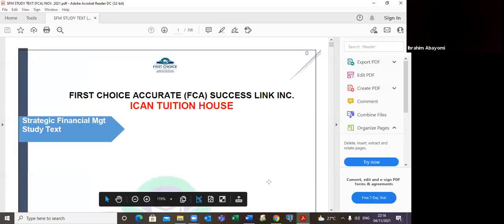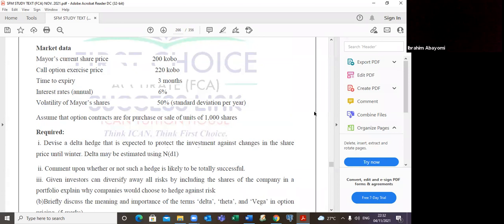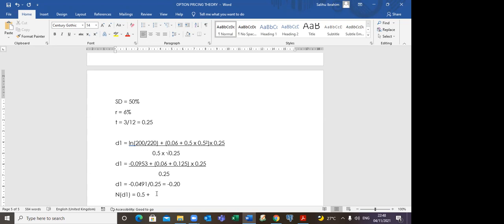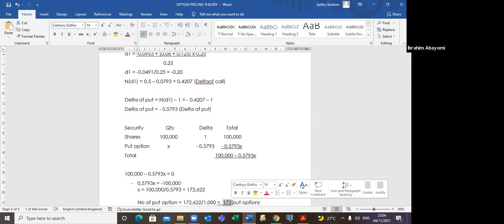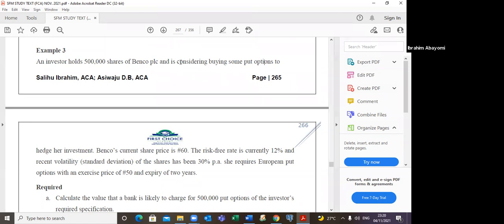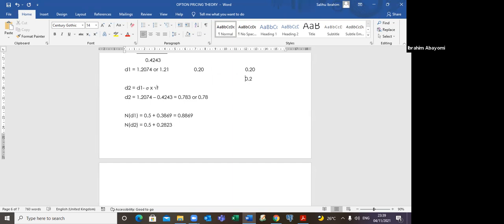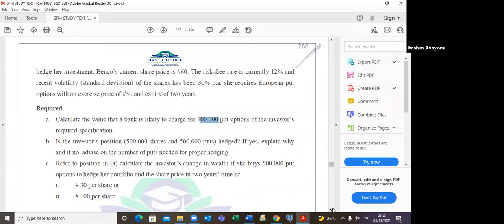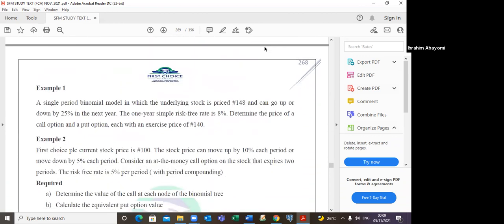Option Pricing Theory Session 2